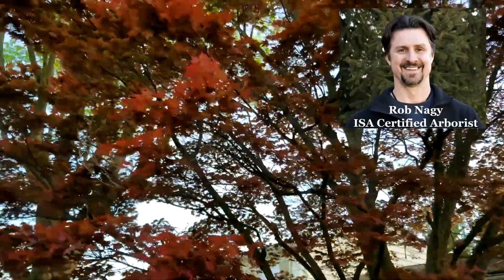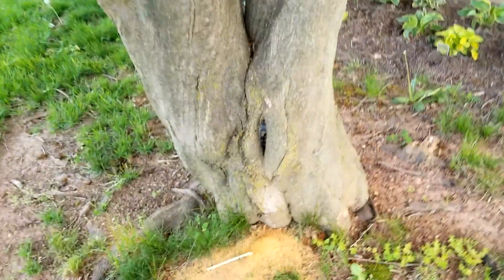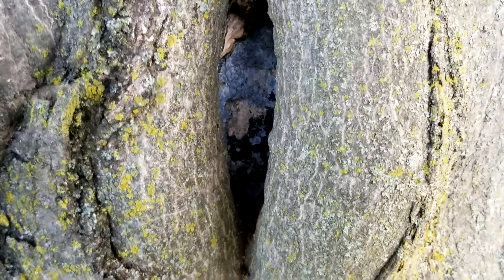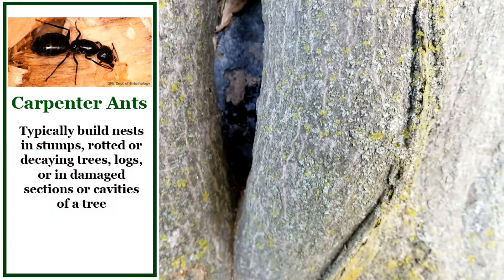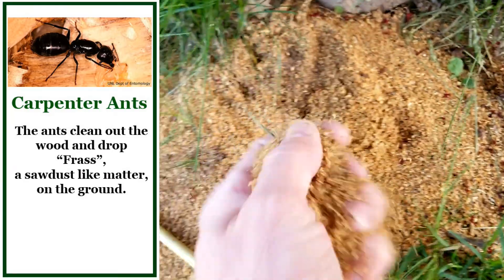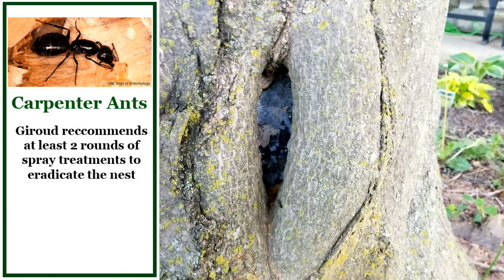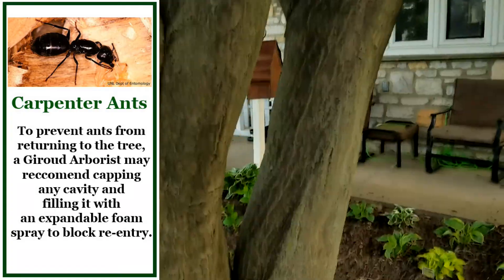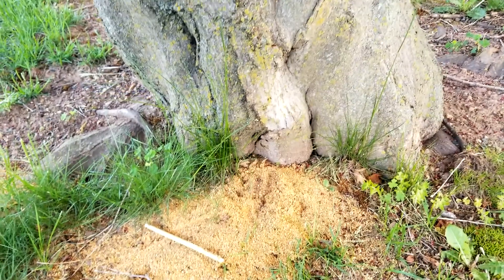Carpenter Ants Invade a Japanese Maple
ISA Certified Giroud Arborist, Rob Nagy, found a congregation of Carpenter Ants busily cleaning out the cavity of a beautiful Japanese Maple Tree! A sign of Carpenter Ants is Frass, a sawdust like matter- around the base of the tree. The ants clean these bits of wood out of the tree cavity and leave a pile of Frass on the ground. Rob explains that there are solutions for deterring Carpenter Ants, including capping any tree openings and filling cavities with expandable foam.